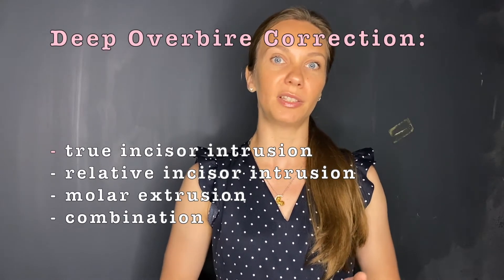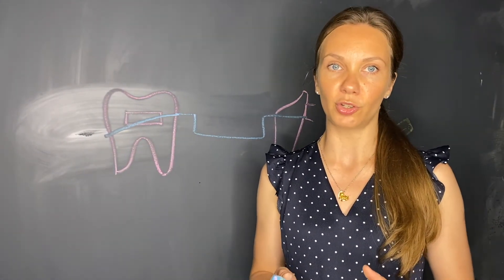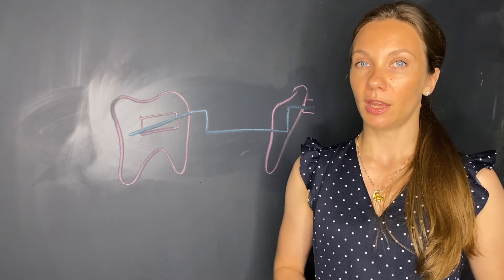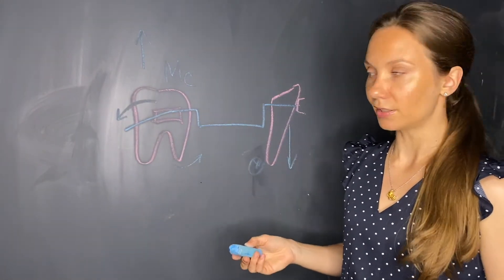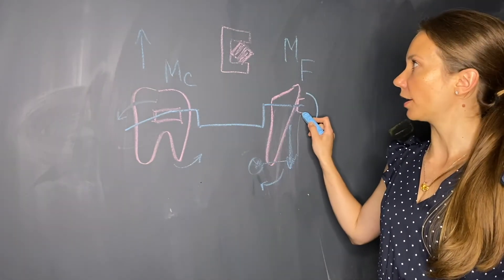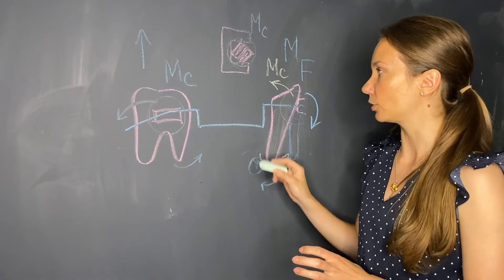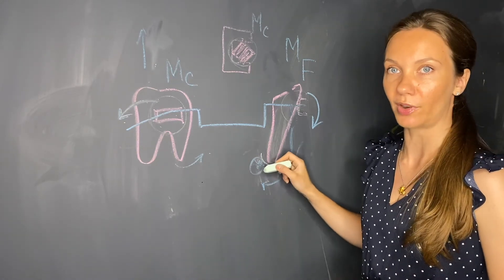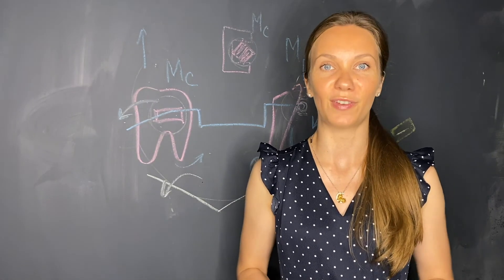Ricketts utility intrusion arch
We continue the series of biomechanics insights. This time it is a two-couple intrusion arch introduced by Robert M. Ricketts. I`s basic activation for intrusion, similarities with the one-couple intrusion arch, its differences are discussed here, in this video.